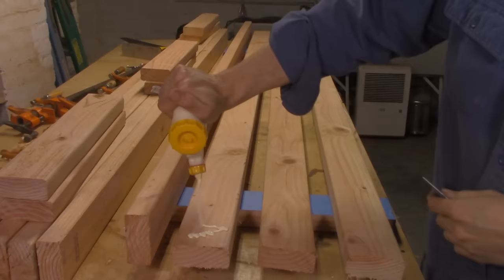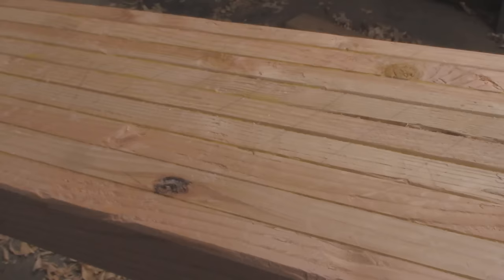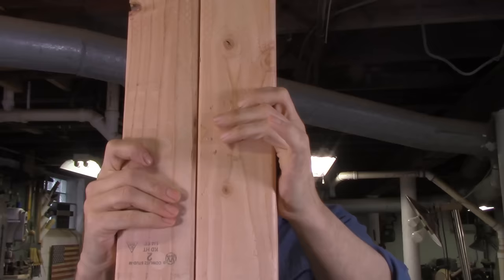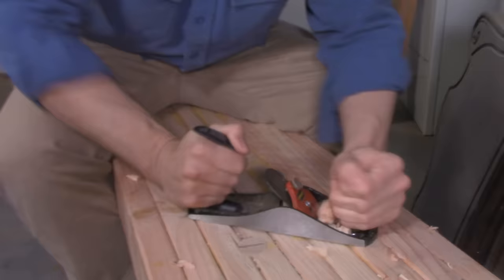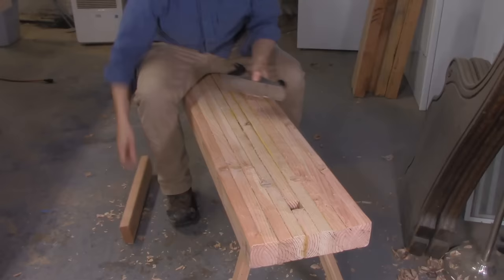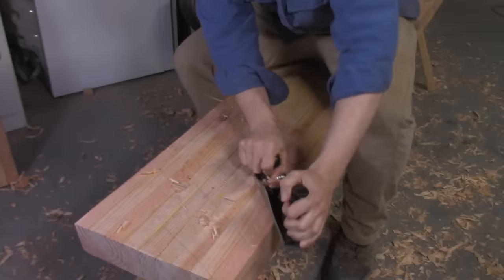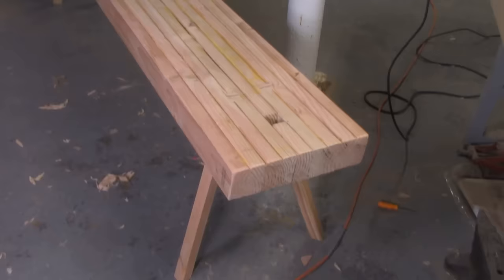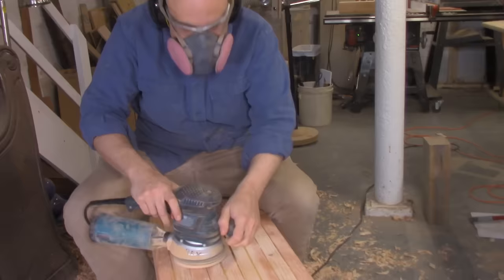Flattening the $30 workbench with one cheap plane.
Vaughn Bear Saw